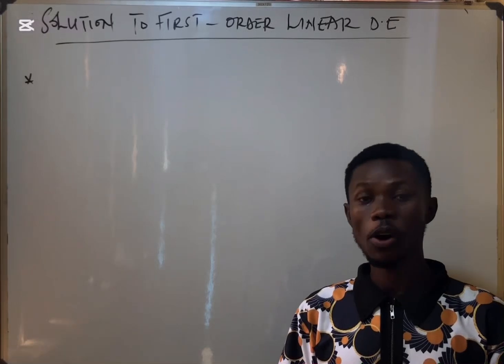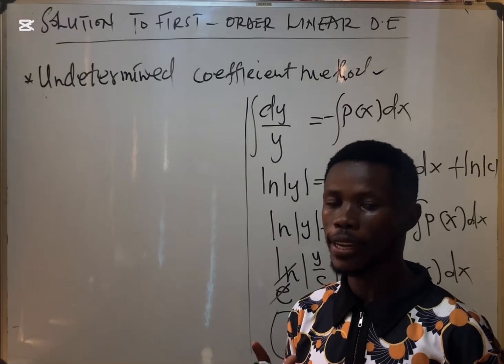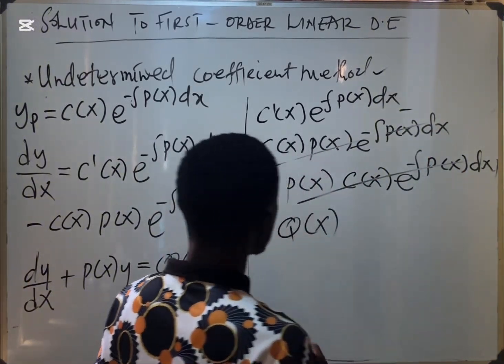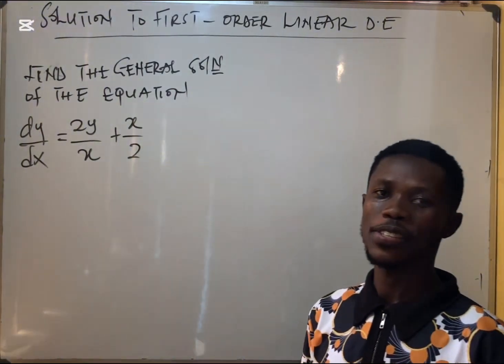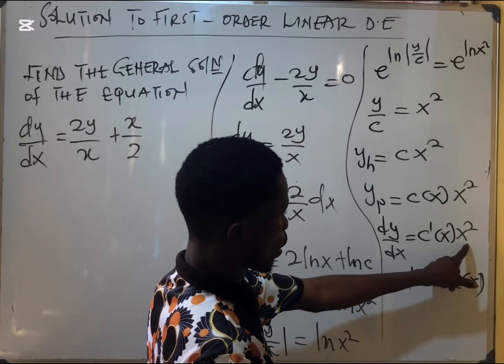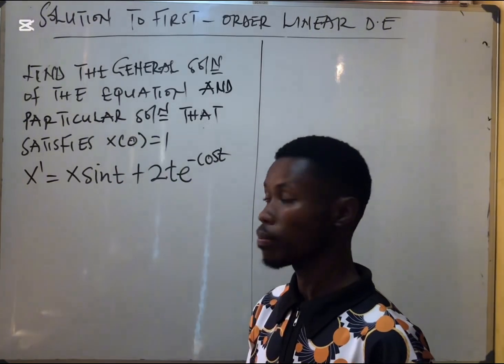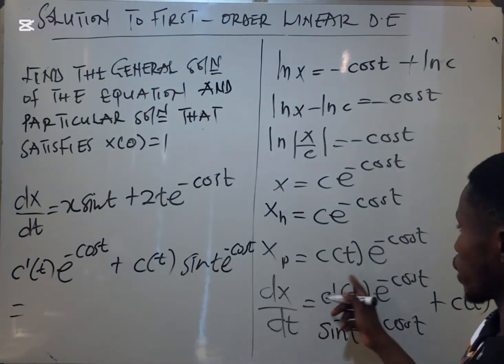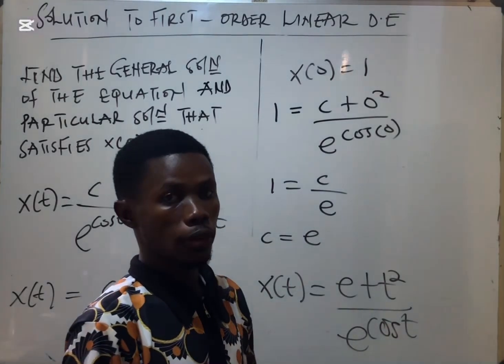SOLUTION TO FIRST ORDER LINEAR DIFFERENTIAL EQUATIONS USING METHOD OF UNDETERMINED COEFFICIENTS